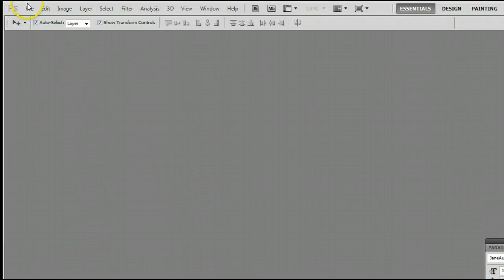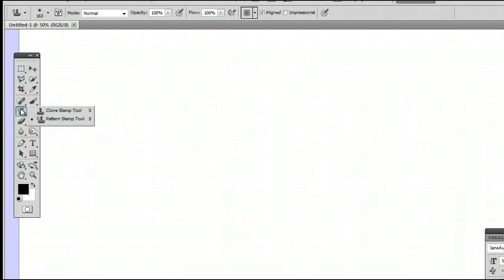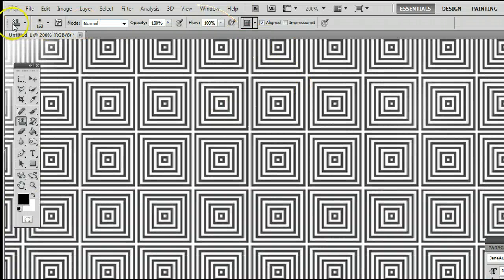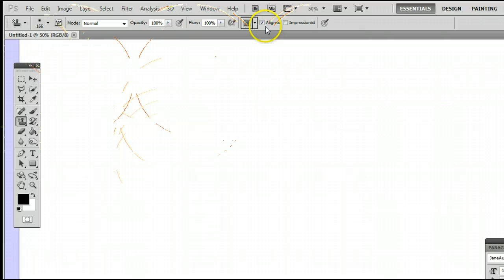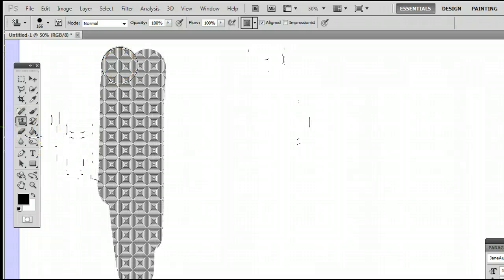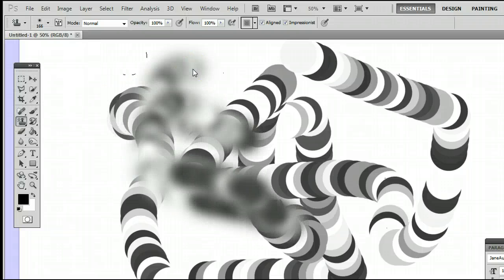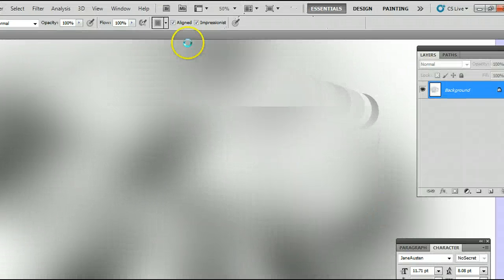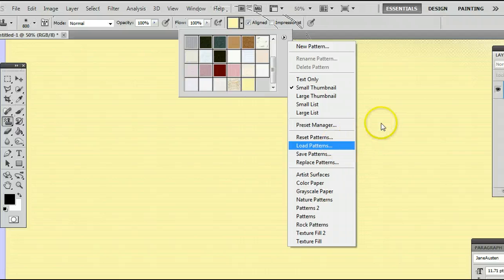How To Use The Pattern Stamp Tool In Adobe Photoshop